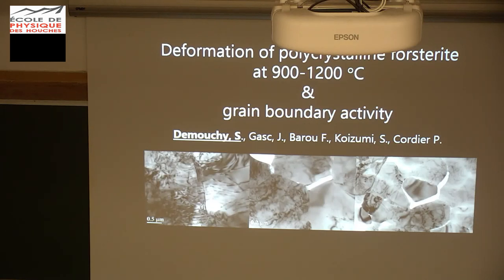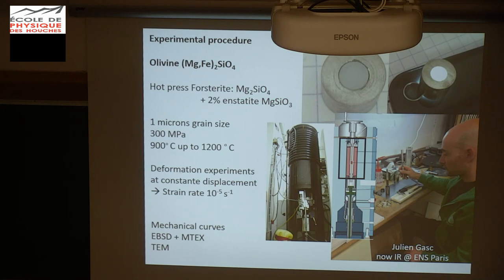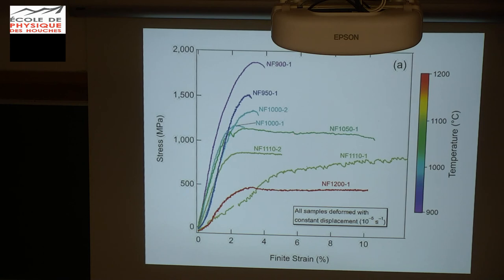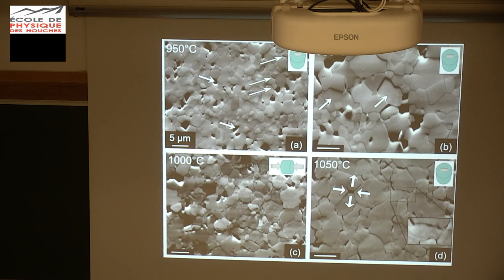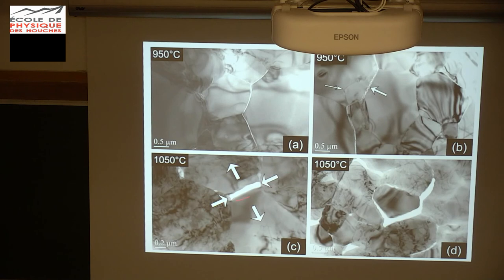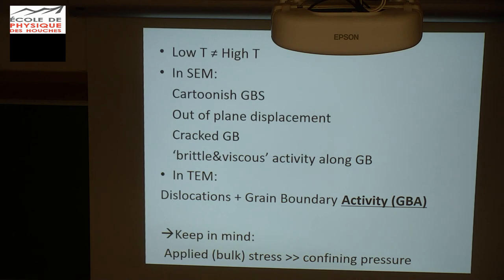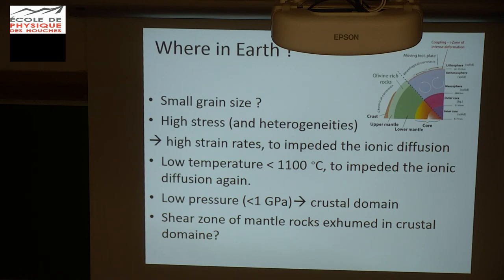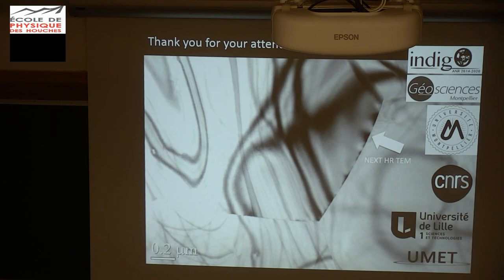Deformation of polycrystalline forsterite at 900-1200 °C and grain boundary activity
Sylvie Demouchy, Julien Gasc, Fabrice Barou, Sanae Koizumi, Patrick Cordier